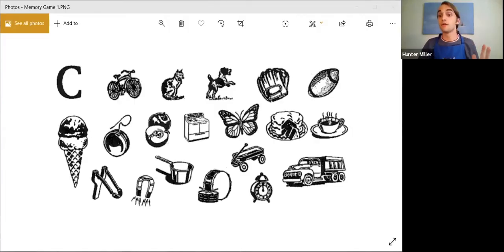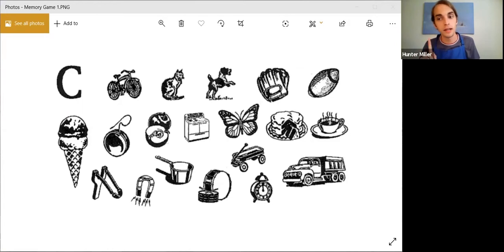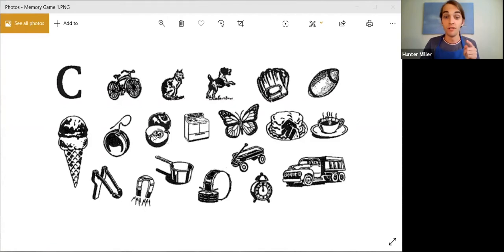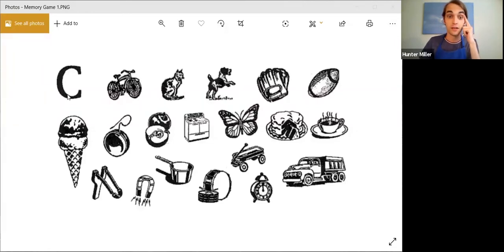Hunter's Memory Challenge Part. 1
Using your basic memory can you remember all the images? Start testing yourself in Part 1 and then join us for Part 2 where Hunter is going to teach everyone a helpful memory trick to (hopefully) help you beat your previous record.